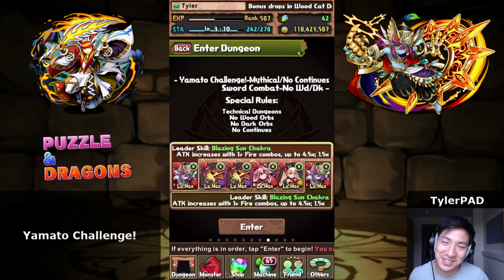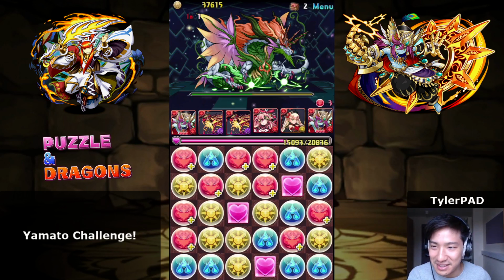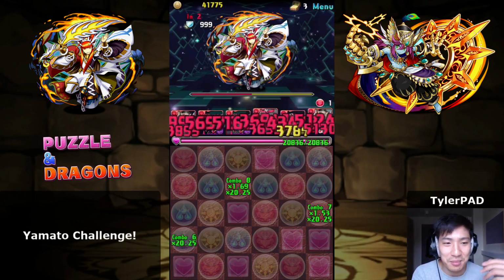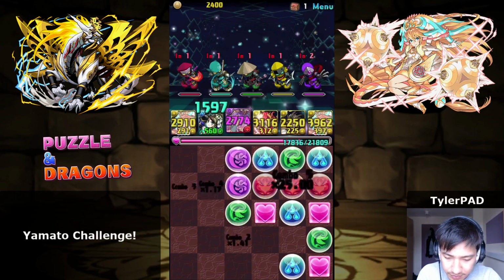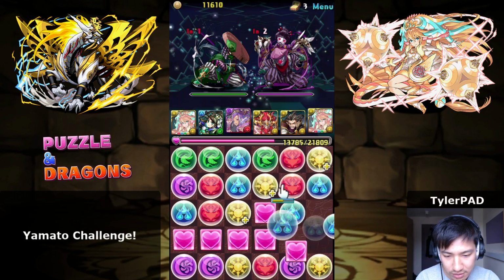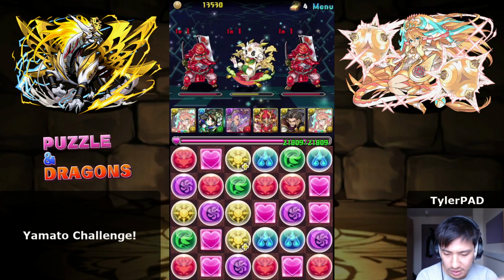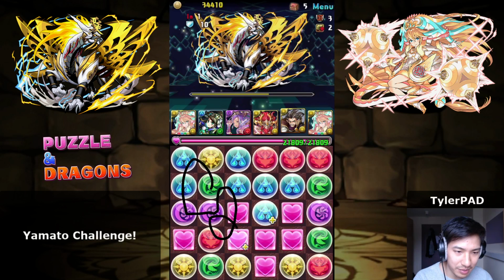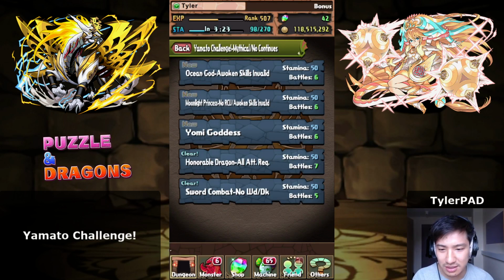[Puzzle & Dragons] Yamato Challenge! Pt. 1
Hello! Today we take on the Yamato Challenge! The first two dungeons are with a Krishna and Sakuya team! I hope you guys enjoy playing with me!

Dungeons in this challenge:
Takeminakata Descended! - Sword Combat - Mythical
Kanetsugu! - Honorable Dragon - Mythical